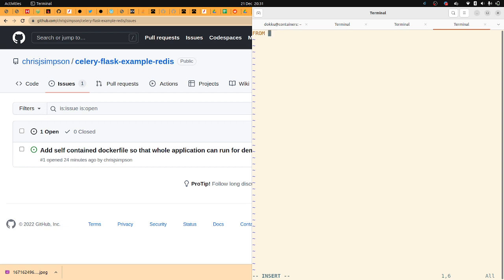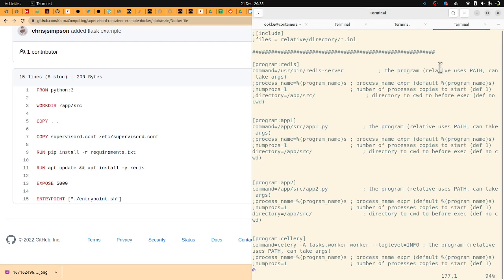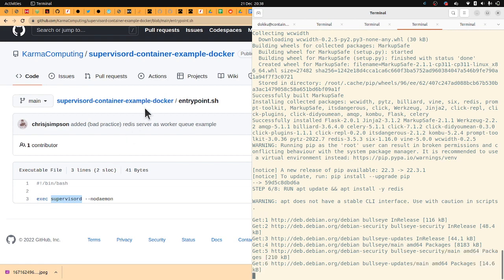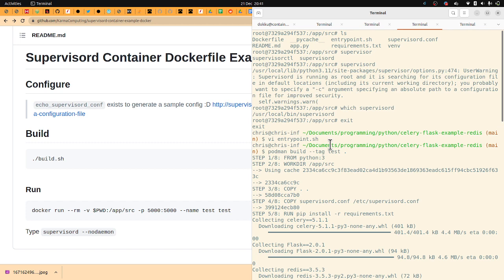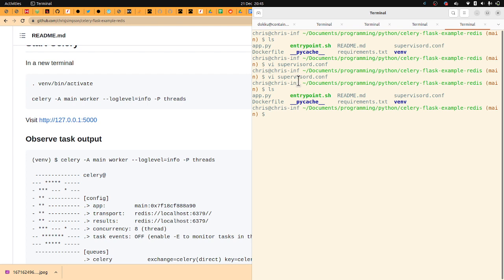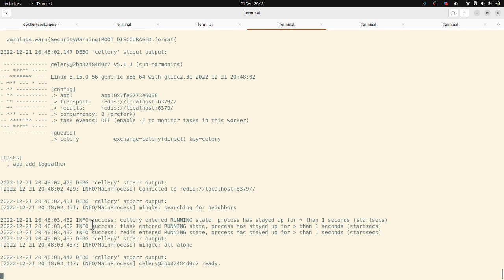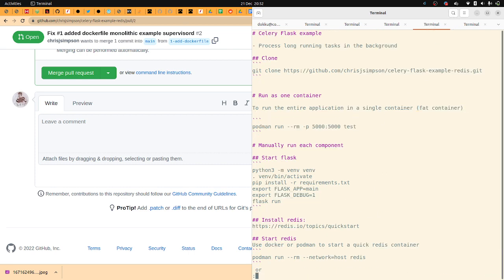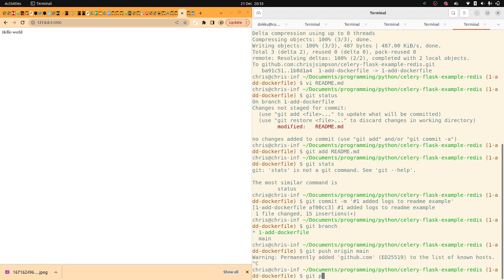Python cellery flask docker containerize redis background tasks example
At 17:12 you can see the container running Flask, redis, and cellery processing background tasks